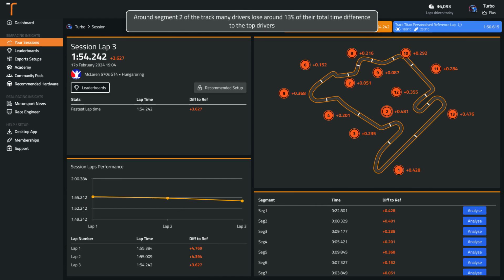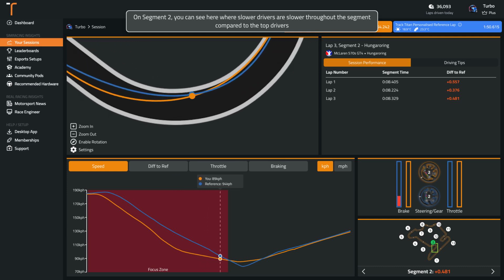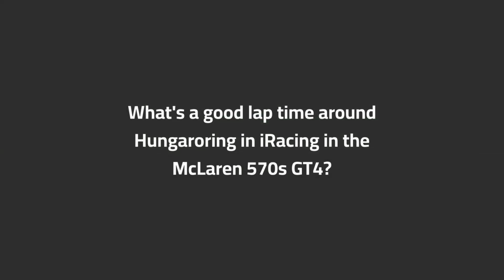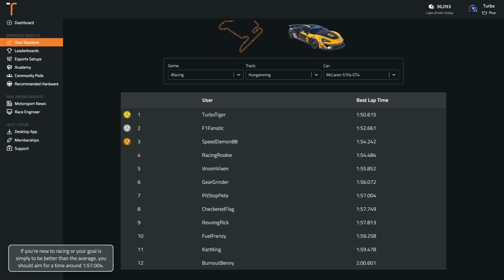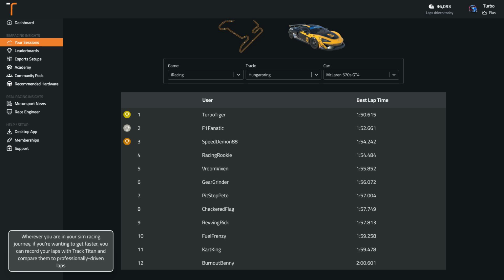iRacing Hungaroring McLaren 570s GT4 (Dry) Track Guide (Hotlap + Telemetry)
Sign up with the code HUNGARORING15 for 30 days of unlimited data insights and virtual coaching

Delve into the Hungaroring circuit on iRacing driving the McLaren 570s GT4, as we discuss the iconic circuit and how you can master it.

Track: Hungaroring
Car: McLaren 570s GT4
Game: iRacing
Weather: Dry

00:00 Onboard Hot Lap
01:51 Analysis of Common Mistakes
02:31 Braking and Key Points Guide
05:26 What's a good time around Hungaroring in the McLaren 570s GT4 in iRacing?